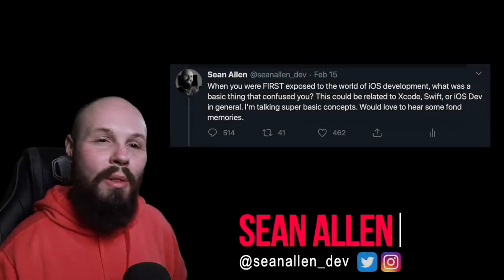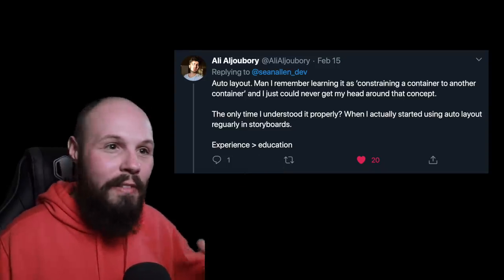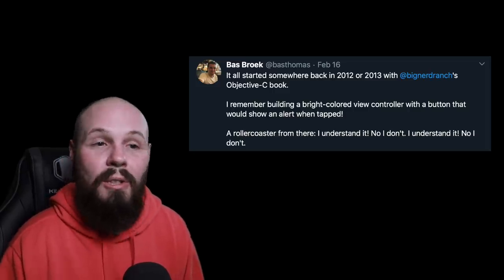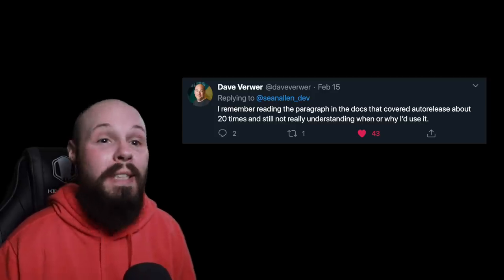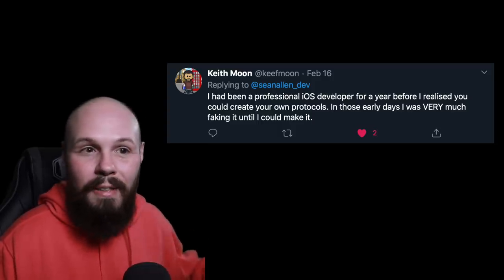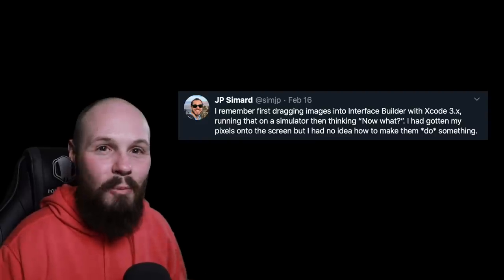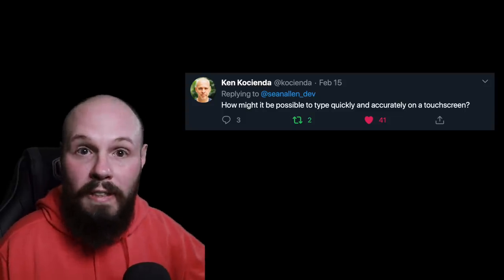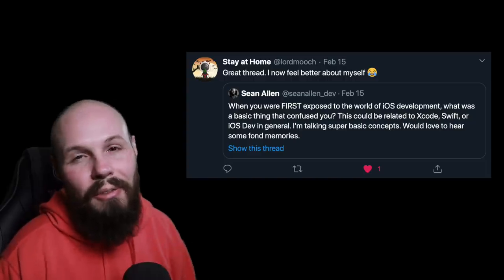Common Beginner iOS Dev Mistakes - From Sr. Developers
In this video we go over a bunch of tweets from experience iOS developers who share their embarrassing stories about what tripped them up as a beginner. The goal of this video is to illustrate the point that we all start somewhere as developers, and that we've all struggled on simple things along the way.